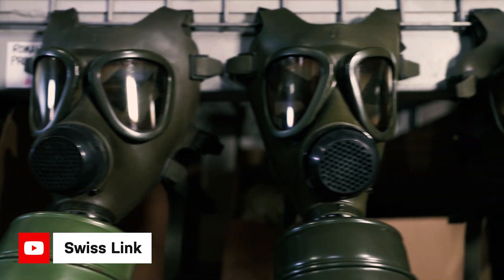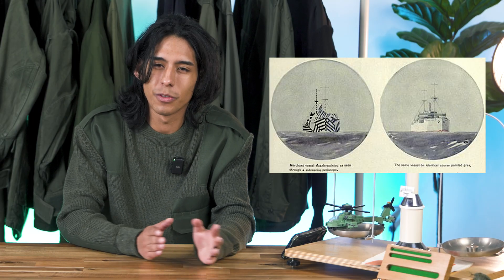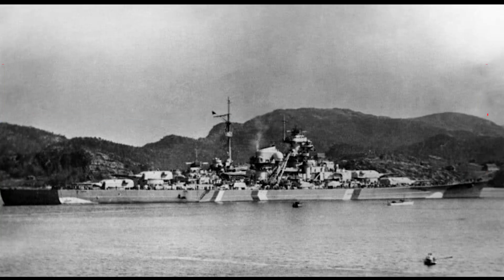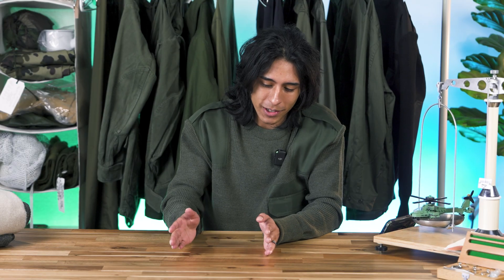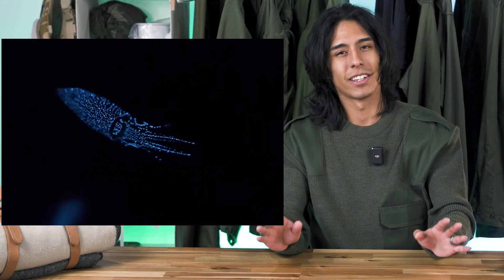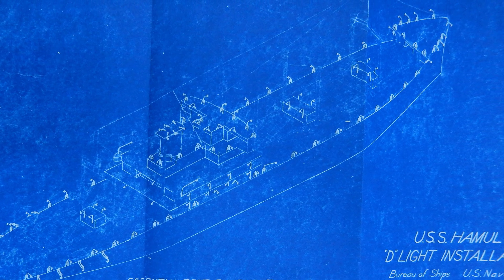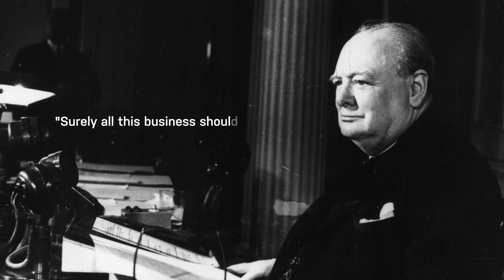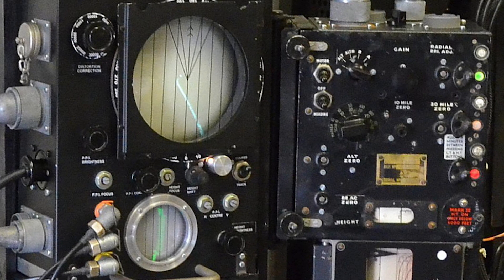The BIZZARE Practice of using light as Camo...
In this video we wanted to cover one of the most confusing tactics that Canada utilized during WW2 to attempt blending into the night sky. The concept and how it works is a bit confusing but don't worry we have you covered.

Also let me know if you liked to the video and if we should do more content like this in the future!

If you are also interested in army surplus make sure to check out SwissLink.com, we have all sorts of things like jerry cans, Classic Wool Blankets, and Storm Bags